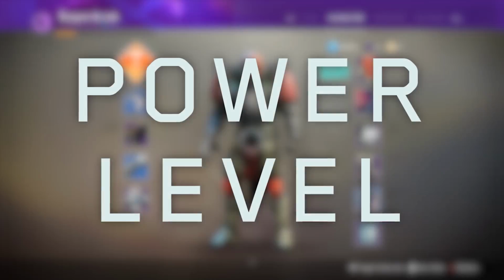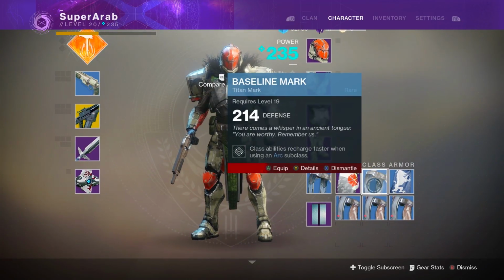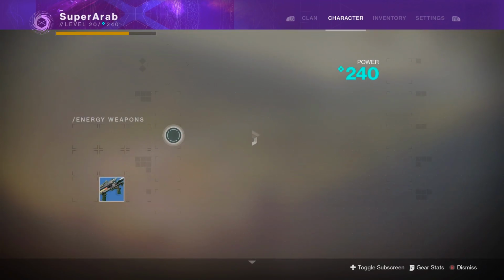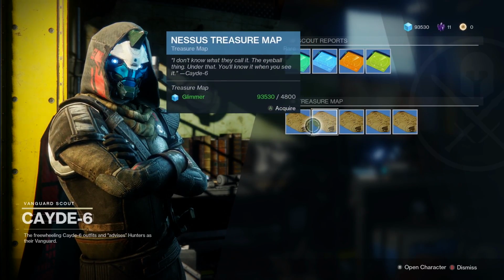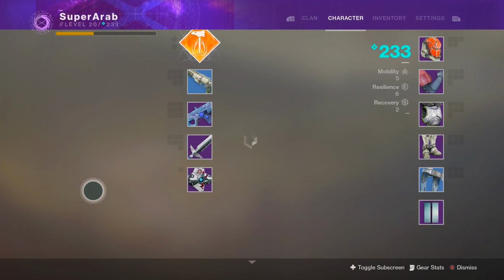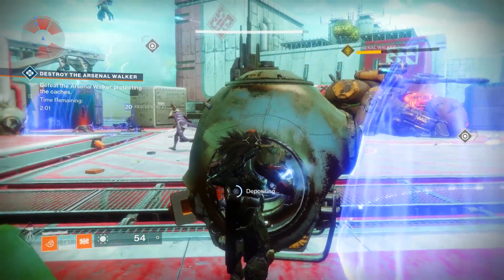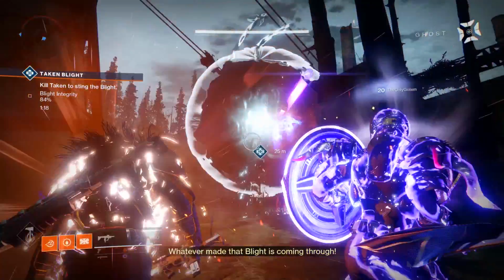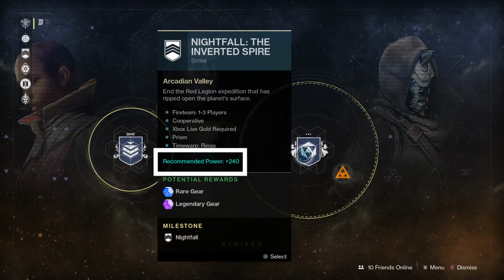Destiny 2: 7 Need-to-Know Tips To Get The Most Out The Post Game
Finished the campaign but want to bring up your power level? Well, look no further as we'll give you 7 tips on just how to do that!